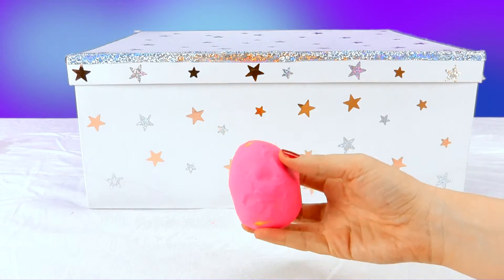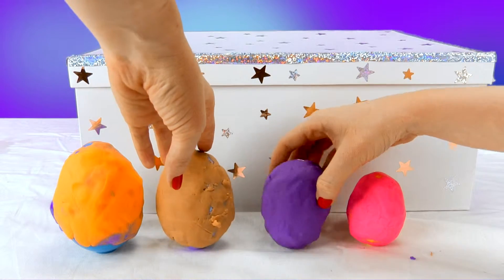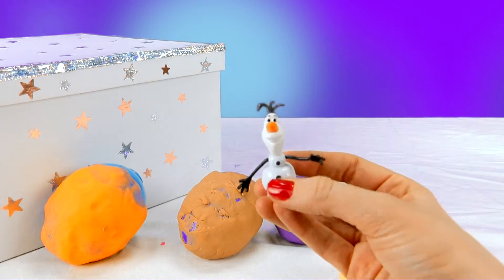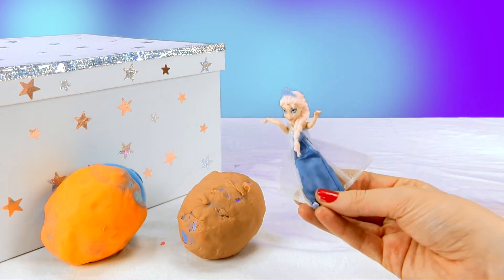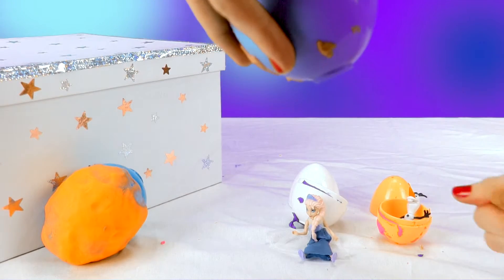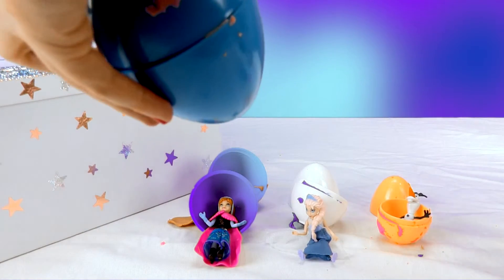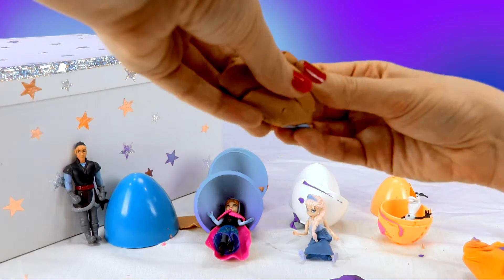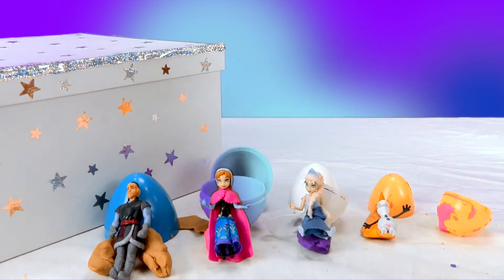Suprise Eggs | Frozen and the magic of Play Doh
Discover the magical Play-Doh surprise eggs!  Inside you’ll find all of the characters from Frozen:  Anna, Elsa, Hans and Olaf.  Take the play dough off with your own hands and have fun with the toys that are hiding inside these incredible surprise eggs.

Tateti Toys has the best videos for toys.

Don't miss our videos! We show you how to open the box, content, set up and ways to play!

Welcome to TatetiToys, a family channel.  We love to make fun videos for kids!  Among our favorite toys are Peppa Pig, Pocoyo, Olaf, princesses Elsa & Anna and all of the characters from Frozen, characters from Disney´s Cars & Planes, Play-Doh, Surprise Eggs, Kinder Eggs, Chocolate Eggs, Lightening McQueen, Hello Kitty, Barbie, Playdough, Toy Story and many more toys from Disney.

Don't miss our videos for …